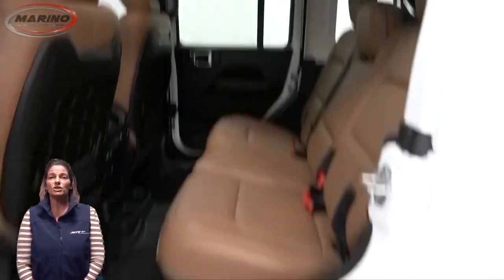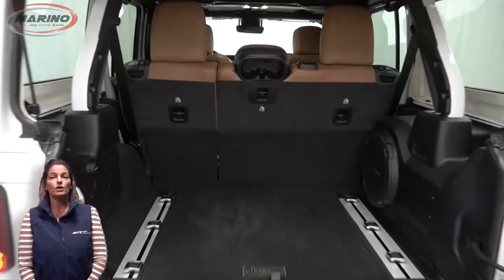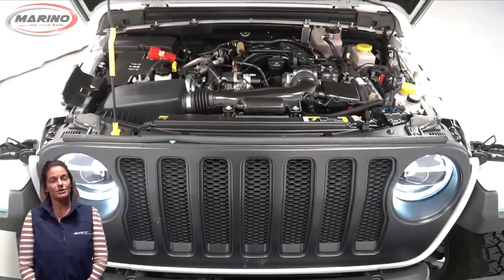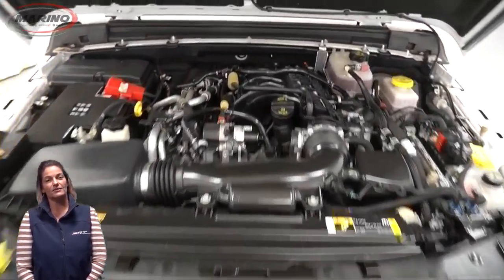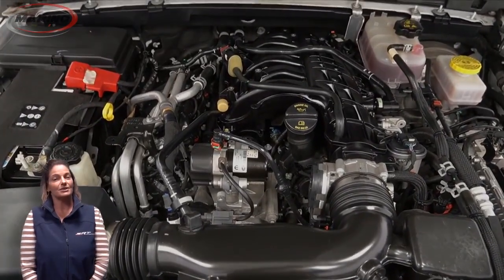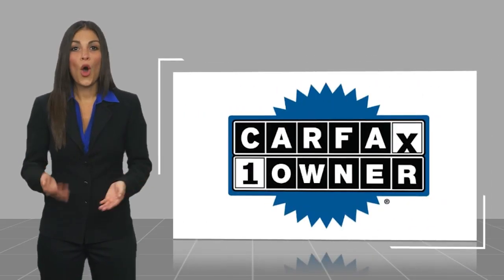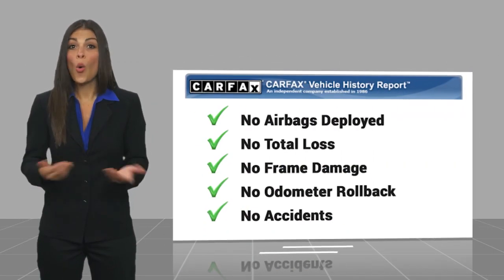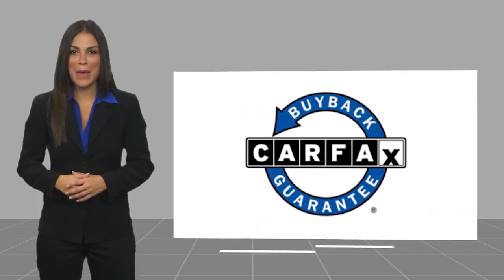2022 Jeep Wrangler 10063A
2022 Jeep Wrangler Unlimited Rubicon

5133 W Irving Park Rd

JEEP CERTIFIED!! 7 YEAR - 100,000 MILE WARRANTY!! WRANGLER UNLIMITED RUBICON!!  3.6 LITER V6 ENGINE!!  STILL UNDER FACTORY BUMPER TO BUMPER AND POWERTRAIN WARRANTY!!  ONE OWNER!!  ACCIDENT FREE CARFAX REPORT!!  BODY COLOR 3 PIECE HARDTOP!!  STEEL FRONT AND REAR BUMPERS!!  BLIND SPOT MONITORING!!  COLD WEATHER GROUP!!  HEATED FRONT SEATS!!  HEATED STEERING WHEEL!!  REMOTE START SYSTEM!!  7 INCH TOUCH SCREEN DISPLAY!!  REAR BACKUP CAMERA!!  TOW PACKAGE!!!  ELECTRONIC STABILITY CONTROL!!  POWER LOCKS!!  POWER WINDOWS!!  brbrFCA US LLC Certified Pre-Owned Details:brbr  * 125 Point Inspectionbr  * Transferable Warrantybr  * Vehicle Historybr  * Powertrain Limited Warranty: 84 Month/100,000 Mile (whichever comes first) from original in-service datebr  * Roadside Assistancebr  * Limited Warranty: 3 Month/3,000 Mile (whichever comes first) after new car warranty expires or from certified purchase datebr  * Warranty Deductible: $100br  * Includes First Day Rental, Car Rental Allowance, and Trip Interruption Benefits. SiriusXM 3 month trial subscriptionbr